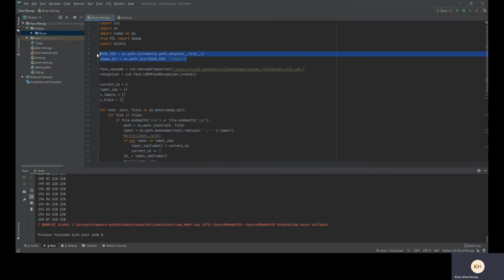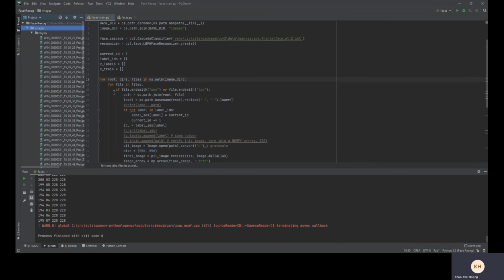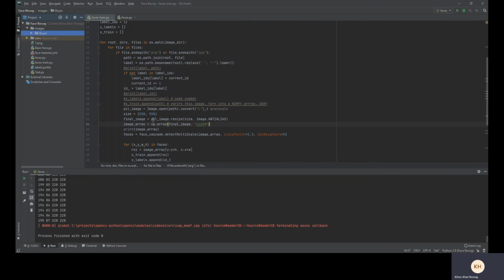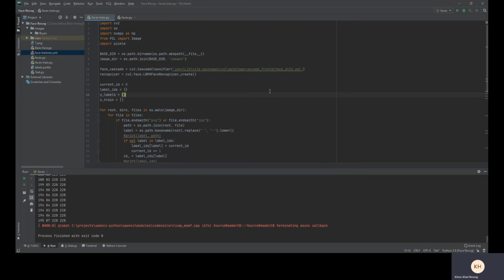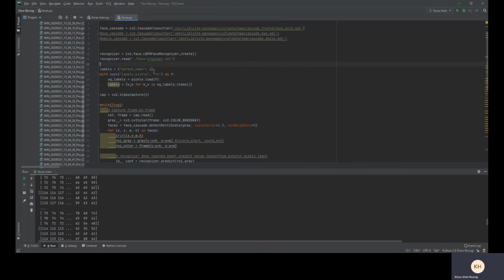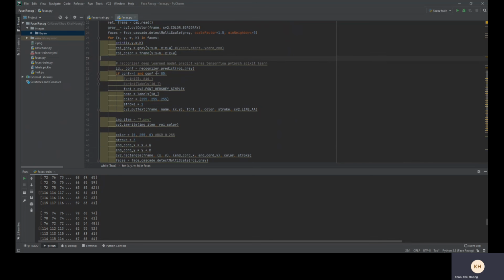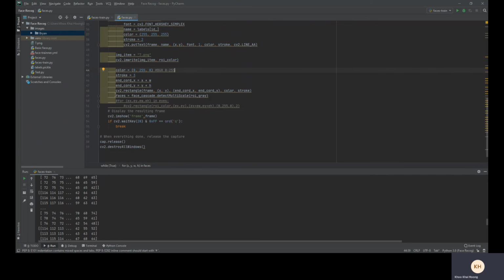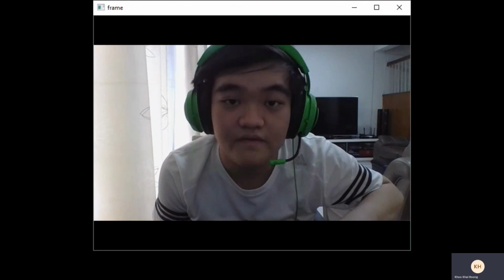Code Review for Facial Recognition